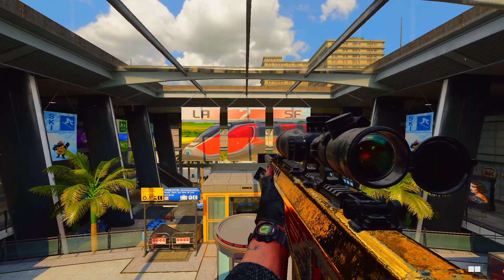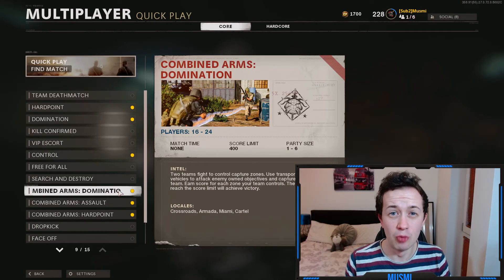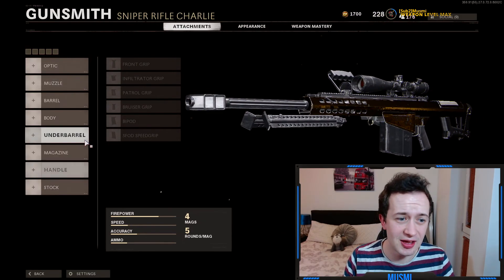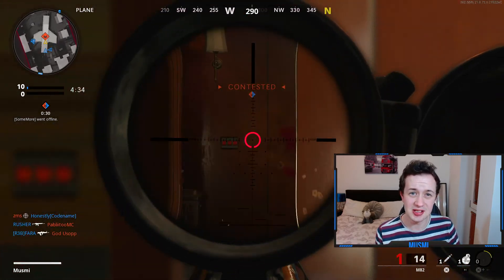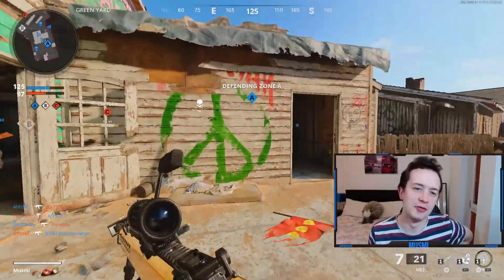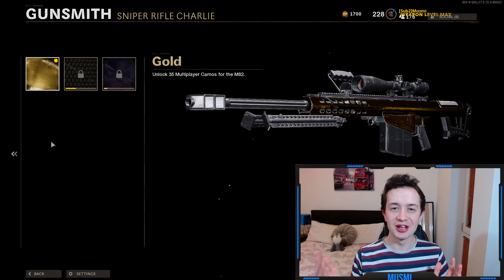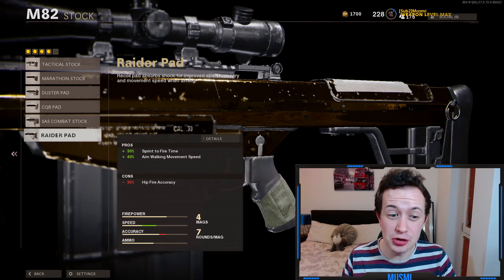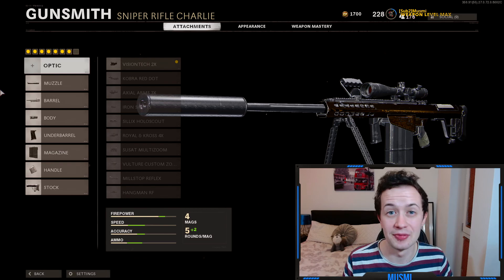THE FASTEST WAY to get the M82 Sniper GOLD in Black Ops Cold War (+Best Attachments)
In this video I will show you the FASTEST and EASIEST way to complete the camo challenges on the M82 in Black Ops: Cold War!

The M82 (aka. Barrett .50 Cal) is probably the weakest sniper rifle in Cold War and the hardest to get gold on... So that's why I'm bringing you this guide in order to help make your life easier and get this weapon out of the way on your road to unlocking diamond snipers or even the Dark Matter Ultra Camouflage.

I'll also be showing you the best way to level the gun up and the best attachments to use for quickscoping and aggressive play!!

This guide gives hints and tips that will be crucial in getting the challenges done FAST!

🔴Socials
Come join my *NEW* Discord server and hang out with me and the rest of the community here:

0:00 Intro
0:41 Leveling the M82
3:42 Camo Challenge Tips
4:09 5 Kill Streaks
4:44 Longshots
5:59 Holding Breath
6:13 One Shot One Kills
6:57 Double Kills
7:45 Best Attachments for the M82
11:15 Outro

Find more Streambeats Music here:
Lo-Fi  ►►